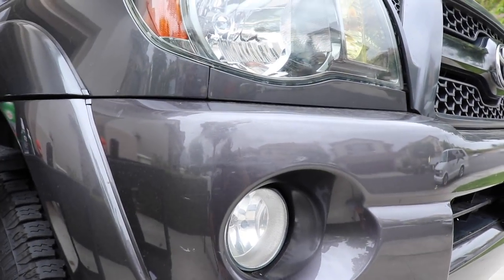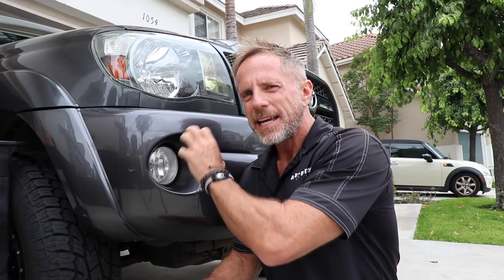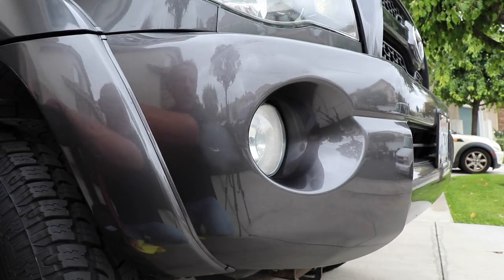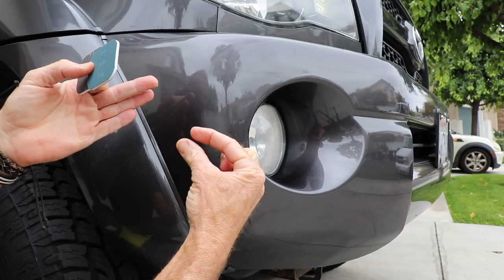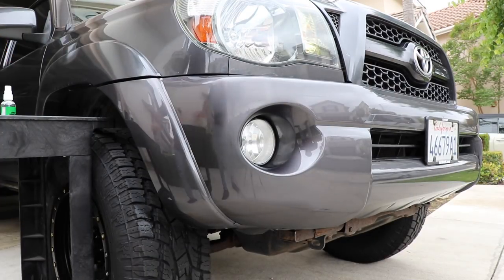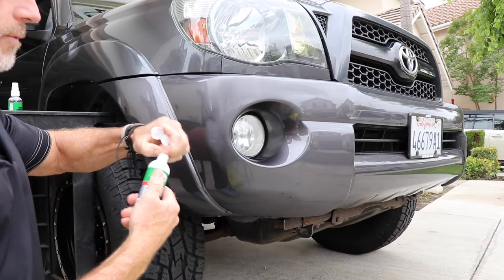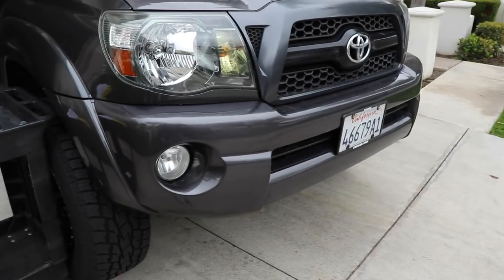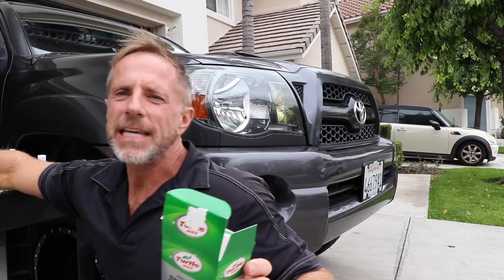Turtle Wax Scratch Removal Kit: What does the voice of reason cost?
The Turtle Wax scratch removal kit review by Darren of Auto Fetish Detail. When you want to learn how to remove car paint scratches from your car bumper you will often go in search of a top rated car paint scratch repair kit to see how to remove car paint scratches yourself.
But not all scratches in your car paint are created equal. Darren applies his voice of reason to this Turtle Wax paint scratch repair kit to help you understand the nature of car paint scratches and how to repair this with a simple DIY kit along with some processional tips for a better end result.
You can see additional help at his website for the Turtle Wax scratch removal kit review: